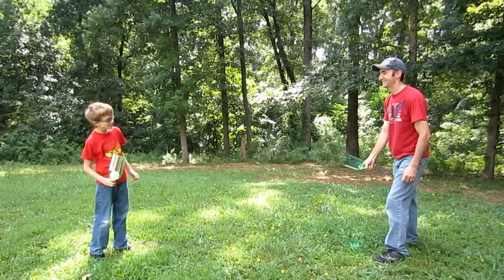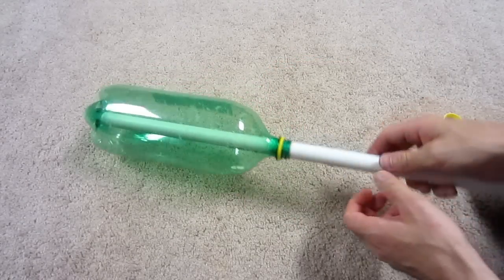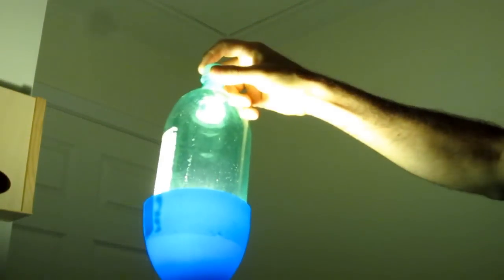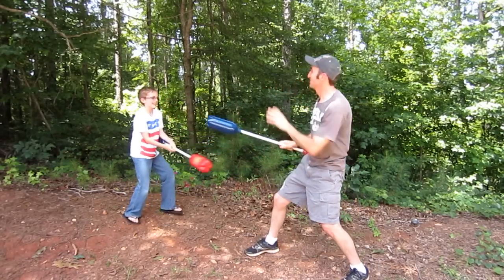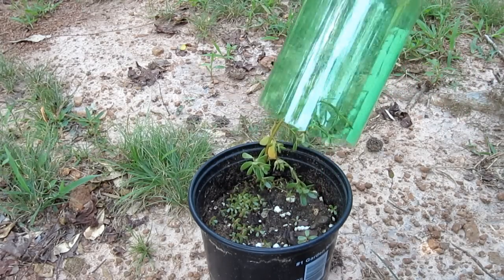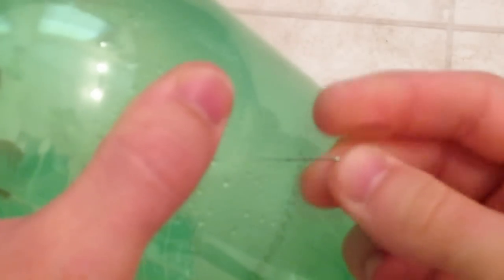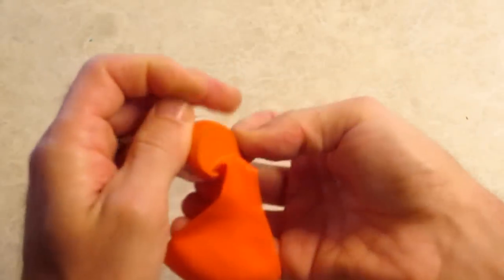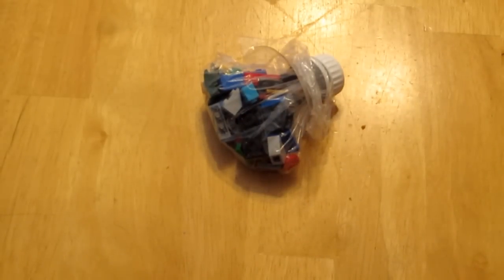10 Fun Things to do with a Plastic Bottle - Soda Bottle Crafts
10 Fun Things to do with a Plastic Bottle - Soda Bottle Crafts
I strongly recommend that ONLY adults build these project.
Here are 10 Quick and Easy things to do with a 2 liter bottle

1. Cut the bottom off two bottles and using a wiffle ball, two people can play catch.

2. Set up several bottles and practice your bowling with a rubber ball.

3. Cut the bottom off two bottles and tape them together. Then attach a third bottle to a pole and you have a homemade softball set.

4. Cut the bottom off a colored bottle and place it inside a lamp to change the color of a room. Make sure to only use a florescent light.

5. Get 4 bottles and 2 poles (1/2" PVC works great). Slide each bottle over the end of each pipe about 2 inches and tape in place. You now have some fun Jousting Sticks.

6. Cut the bottom off a bottle and dip it into some bubble solution to make some big bubbles.

7. Cut the bottom off and place it over a small plant to create a mini greenhouse.

8. Using some PVC and paper, build a launching pad and rocket. Them use the 2 liter bottle to launch the rocket into the air.

9. Using a small pin, make a bunch of random holes in one half of the bottle. Now attach it to a hose and you have a sprinkler for the grass, or better yet for the kids to stay cool in the summer.

10. If you cut the top off of a bottle and attach a balloon, then push the balloon through the top, you have created a balloon shooter. Or using that same top, you can seal plastic bags with a twist.

Have fun and enjoy making stuff with 2 liter bottles.

Job 38:37